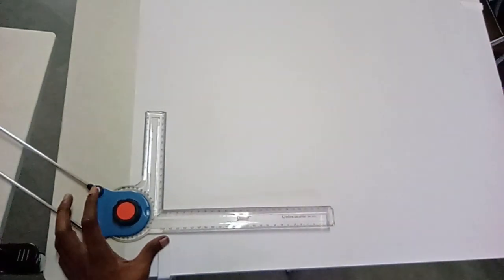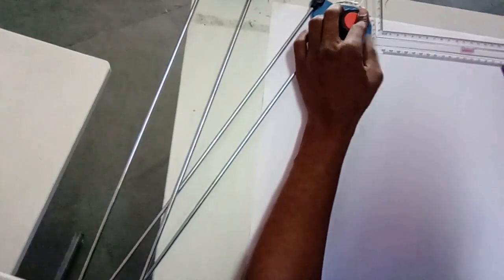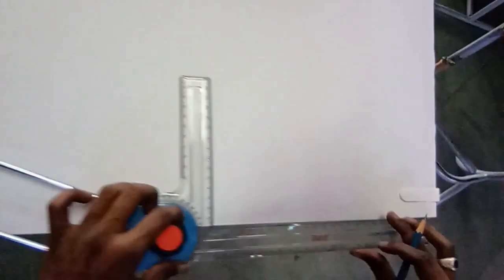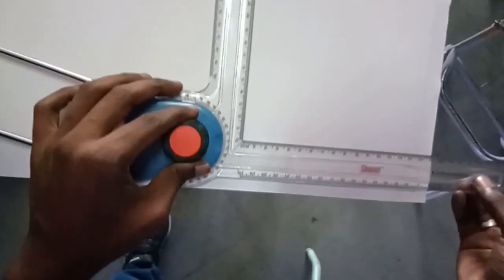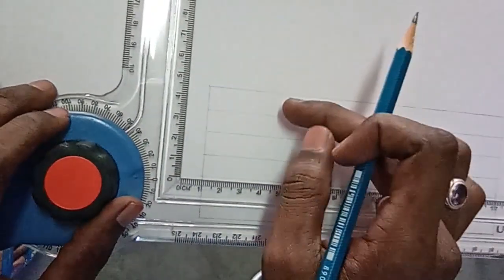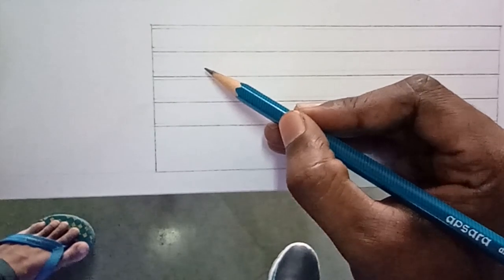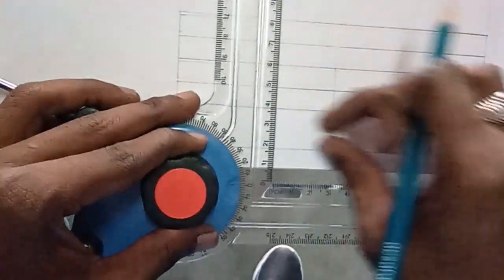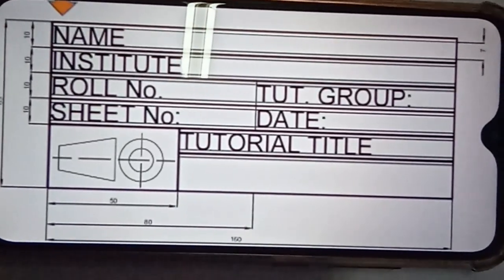Engineering Drawing Title Block and Border (for IIT Guwahati 2020 Batch)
This Video is created for IIT Guwahati Under Graduate Students of Batch 2020 to explain drawing border in A3 sheet and title block